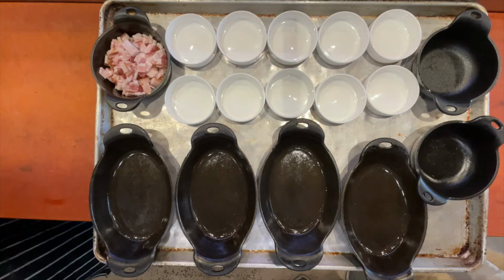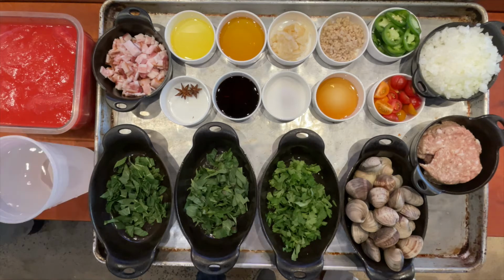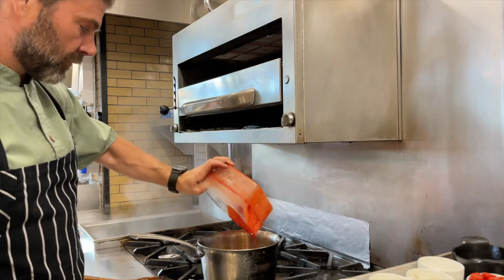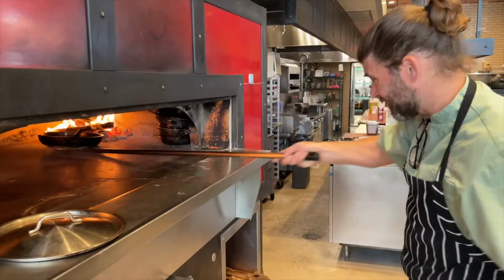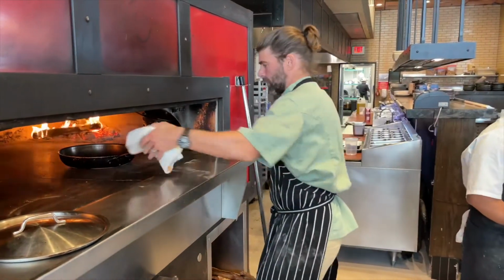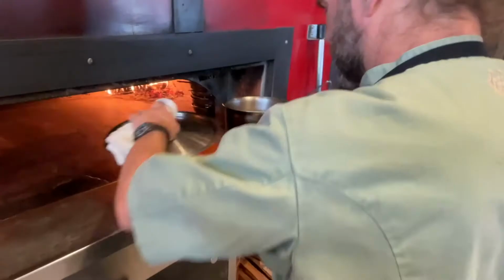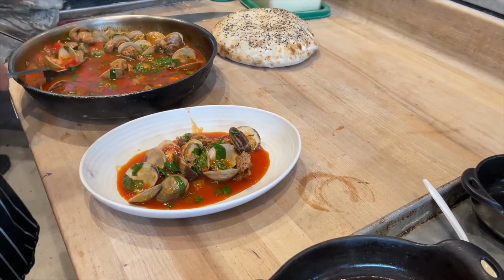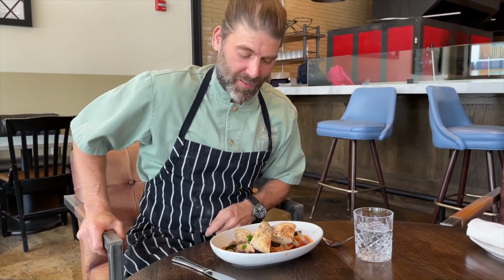White Water Clams With Red Sauce Recipe | Grato West Palm Beach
Let's make White Water Clams in Red Sauce with six-time James Beard Award nominee Clay Conley from Grato in West Palm Beach, Florida!

Ingredients:
-4 ounces Diced Bacon
-1 ounce Fish Sauce
-2 ounces Sesame Oil
-1 ounce Mined Ginger
- 6 cloves of Sliced Garlic
-2 Sliced Jalapenos
-1 Diced White Onion
-2 Star Anise Pod
-1.5 ounces Soy
-2 ounces White Sugar
-2 ounces Blended Oil
-6 ounces Half Cherry Tomatoes
-8 ounces Chinese Sausage
-40 White Water Clams
-1 ounce Finely Chopped Thai Basil
-1 ounce Roughly Chopped Cilantro
-1 ounce Roughly Chopped Mint
-1 56 ounce can of San Marciano Peel Tomatoes
-28 ounces of Water

Servings: 3-4 People
Prep: Click Play to Watch Video!